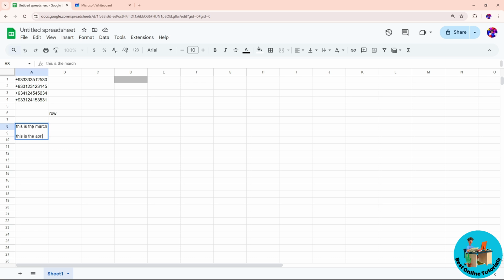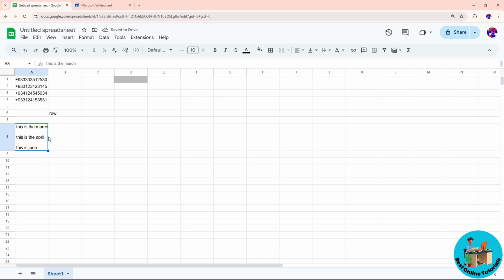How to skip a line in Google Spreadsheet - Step By Step Tutorial (Works 2026)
How to skip a line in Google Spreadsheet

Learn how to skip a line in Google Spreadsheet with this easy step-by-step tutorial. Save time and stay organized with this helpful tip!